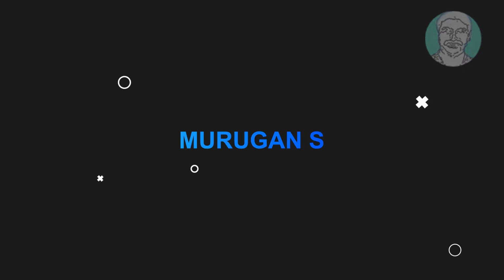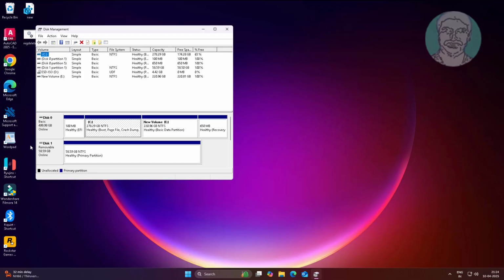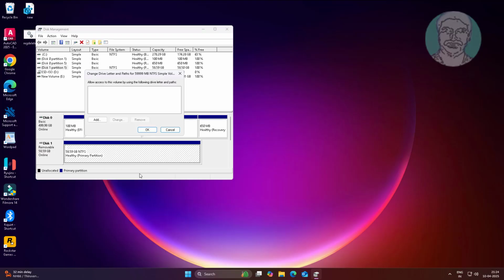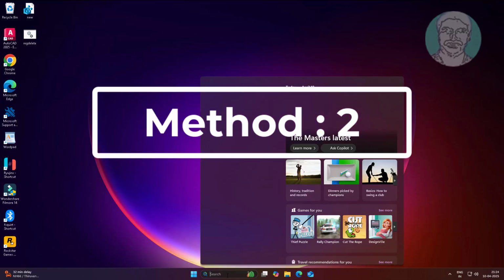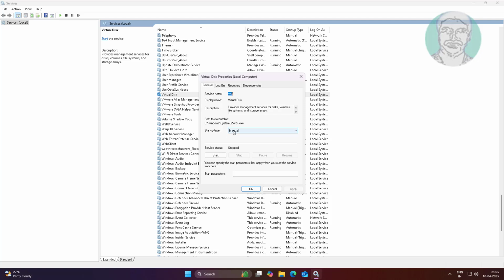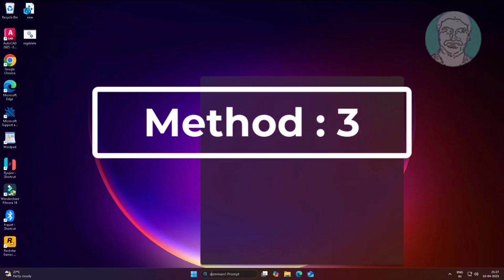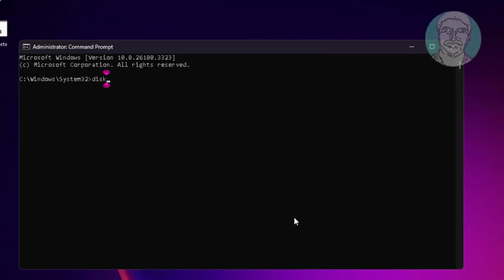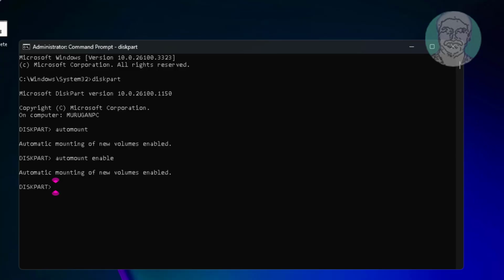Fix Windows 11/10 Not Assigning A Drive Letter to Connected USB Drive or External HDD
This Tutorial Helps to Fix Windows 11/10 Not Assigning A Drive Letter to Connected USB Drive or External HDD

00:00 Intro
00:12 Method 1 - Add Drive Letter
00:46 Method 2 - Change Service Settings
01:16 Method 3 - Run Multiple Commands
02:04 Closing